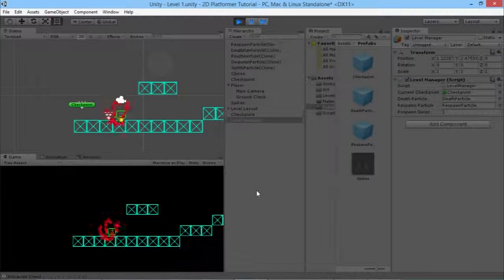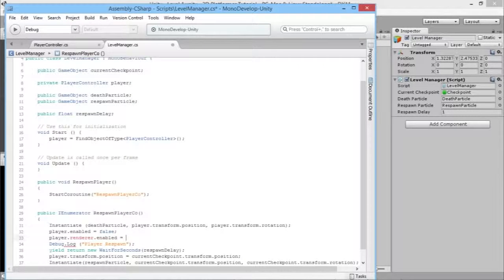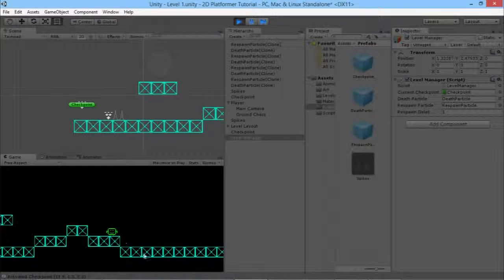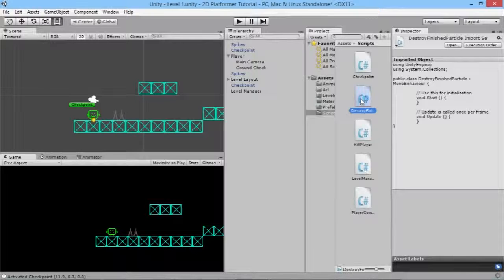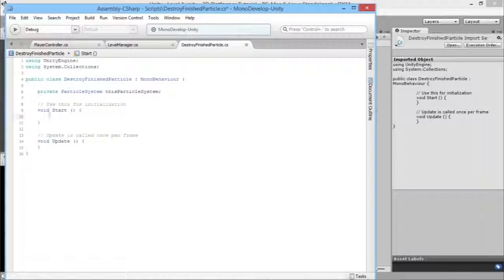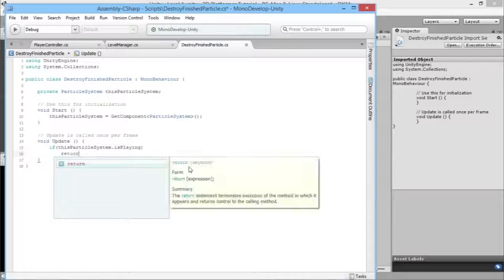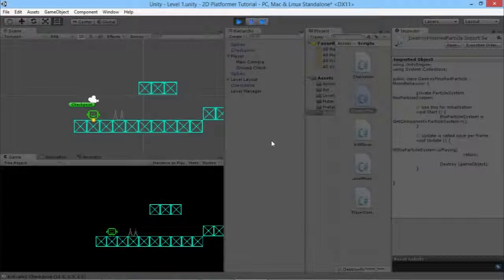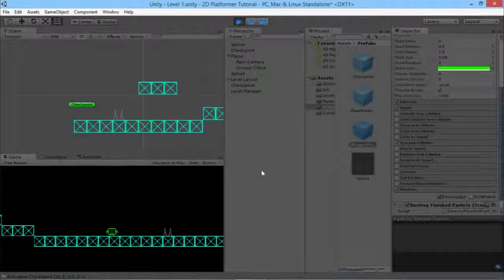Tutorial Unity2D For Beginner Particle Effects Unity2D 3